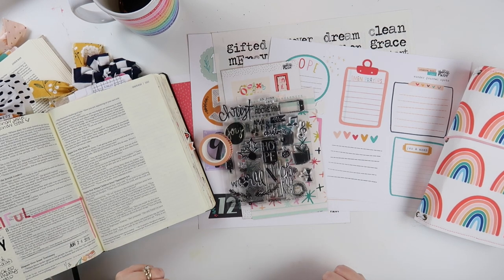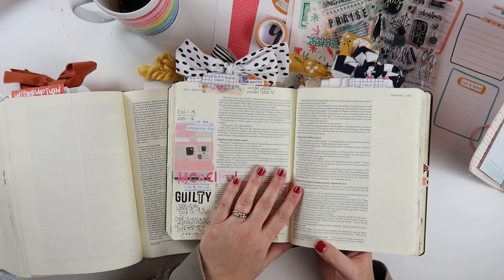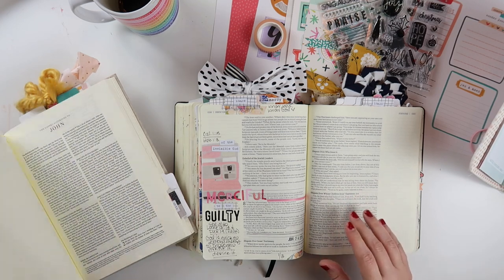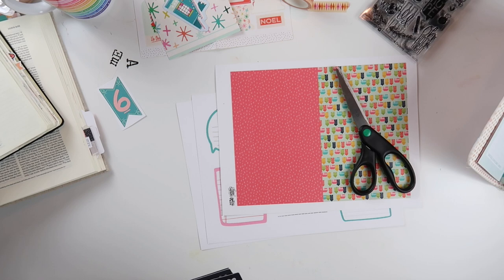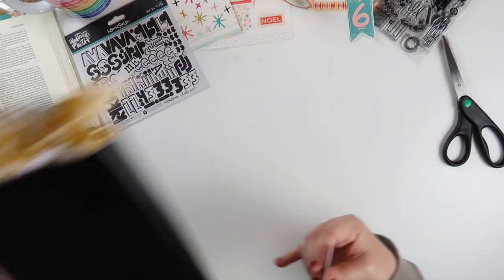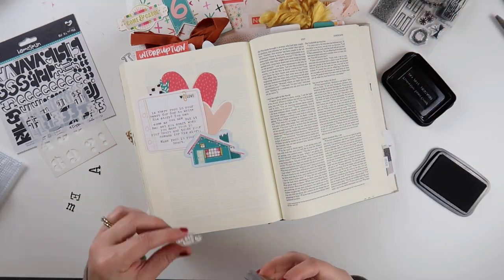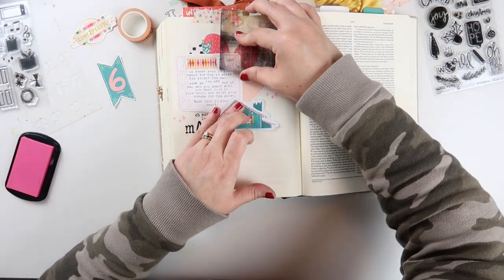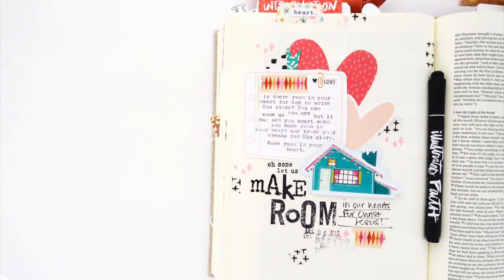Come and Carol Bible Journaling Process Video | Day 6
Bible journaling process video with the new Illustrated Faith Devotional Kit, Come and Carol!

+++SUPPLIES+++
my bible